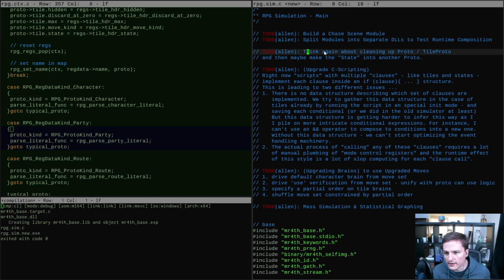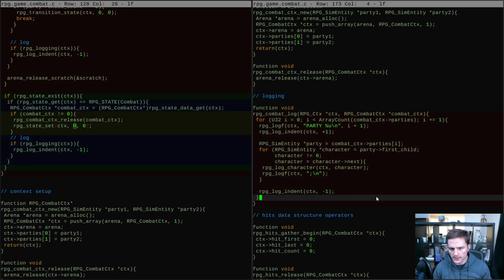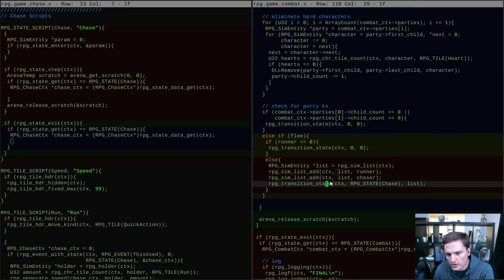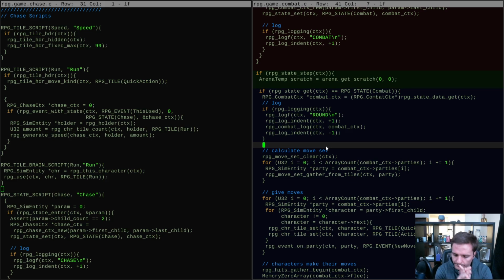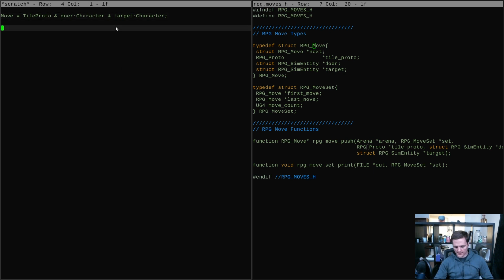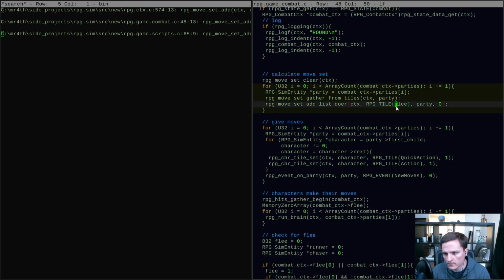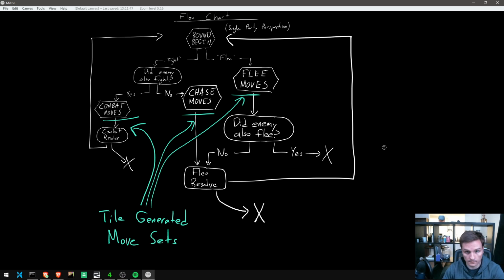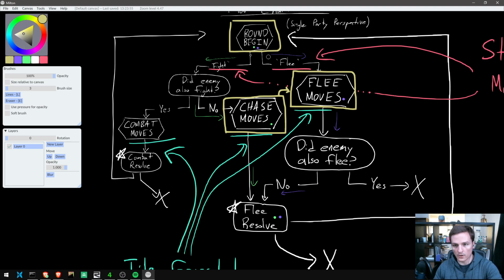(04.01.2025) RPG Simulator - Exploring State Programming System (1/2)